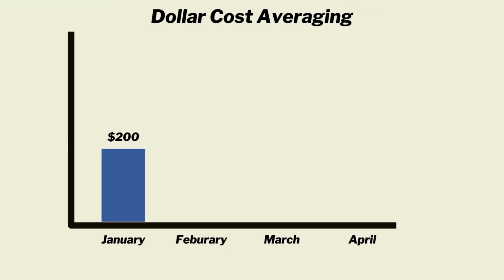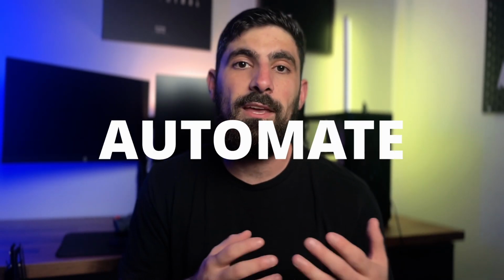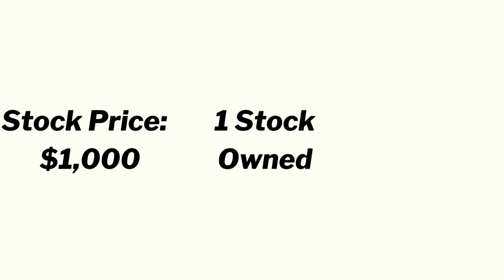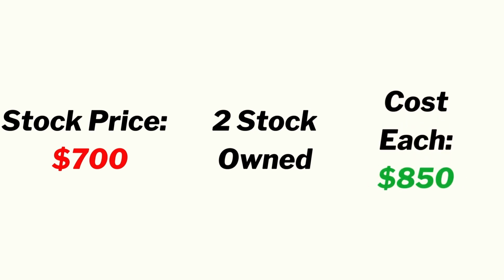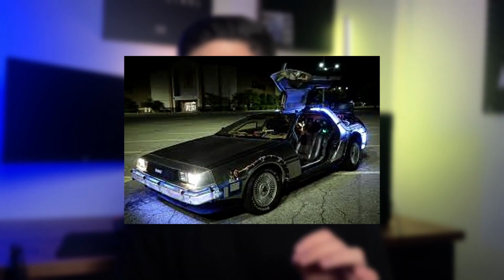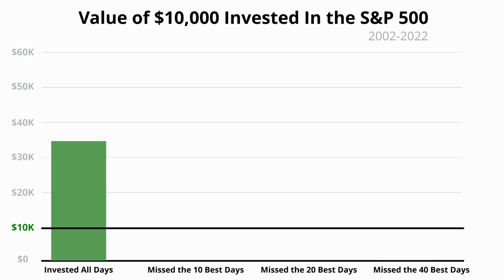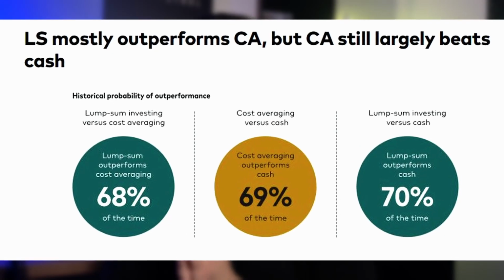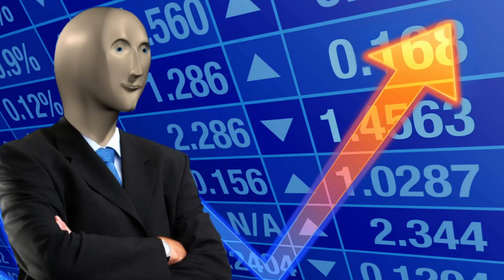How To Know When To Invest Your Money (2 Strategies)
Many people talk about what to invest in or how to invest, but they never talk about WHEN to invest. When it comes to investing the two main strategies are Dollar cost averaging (DCA) and Lump Sum Investing. In today's video we go over which of these are the right strategy when it comes to returns and you're specific situations.

Studio Set-up Link:
Lighting Softbox
RGB Light Tubes
Single RGB Light tube (White Light)
Tri-Pod Phone Mount